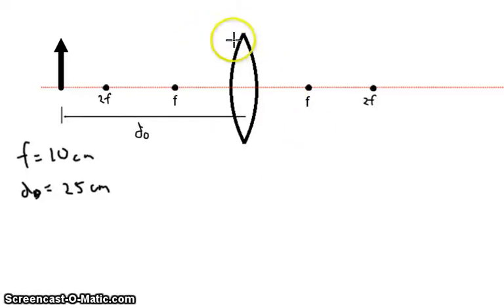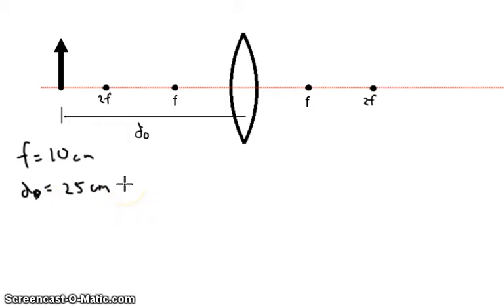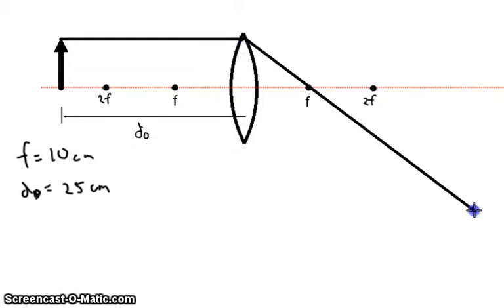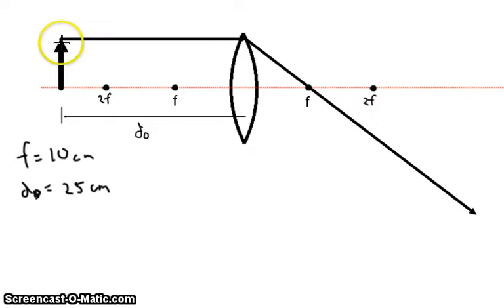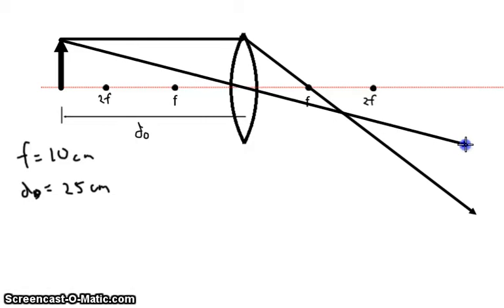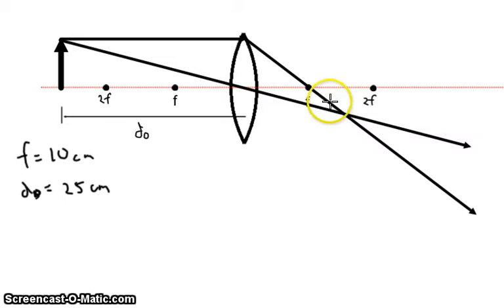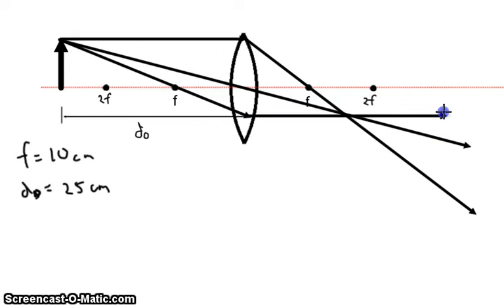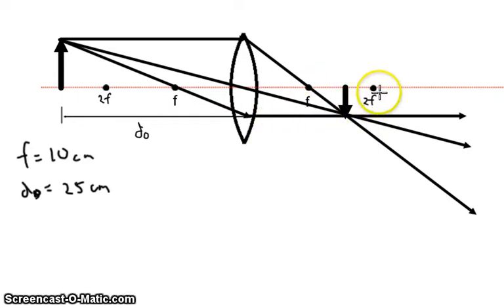conv lens ray 1